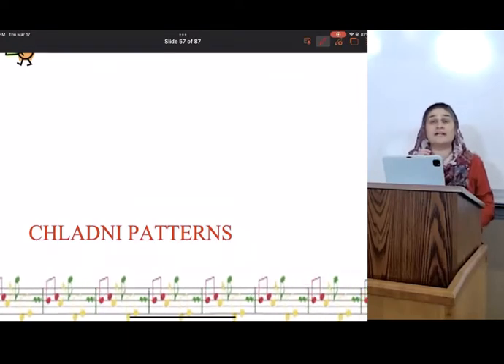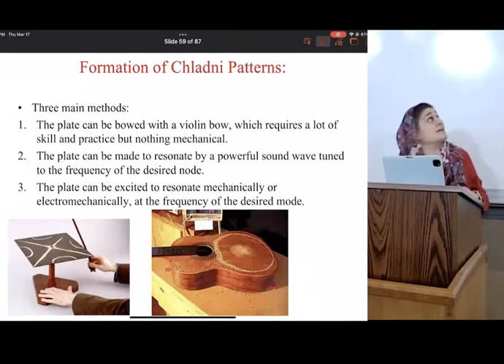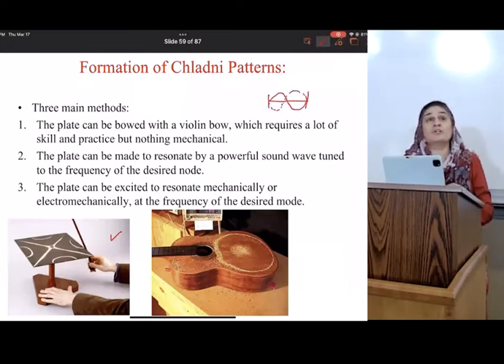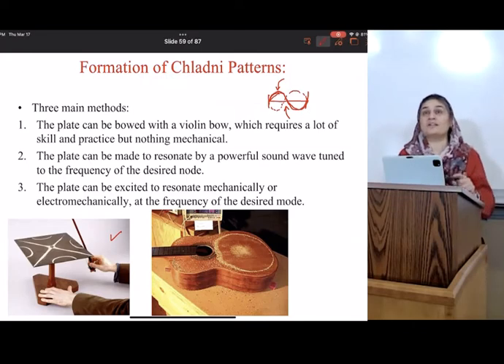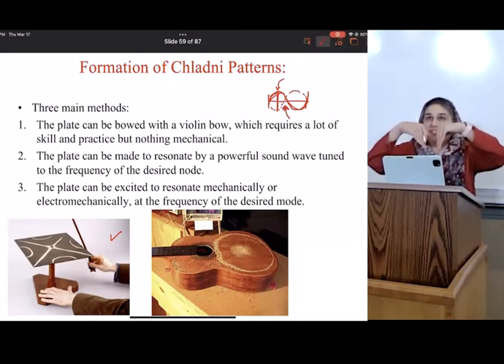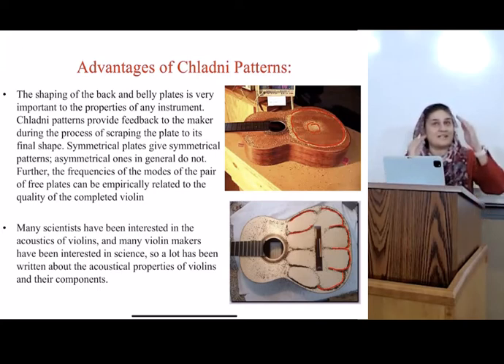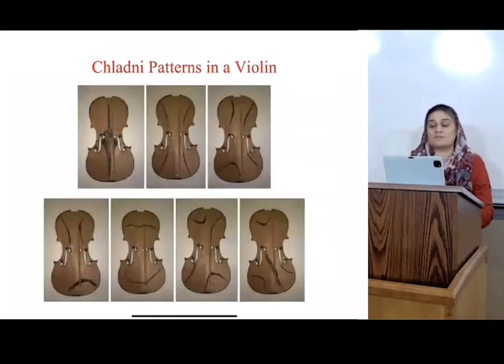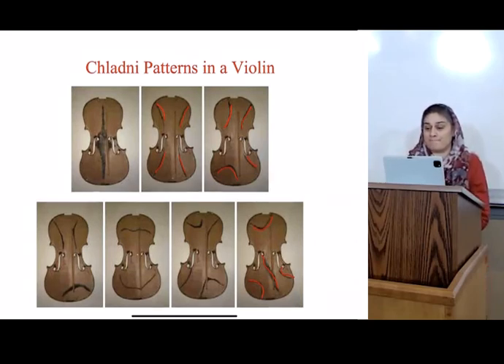Physics of music - Chap 6.9 Chladni plates